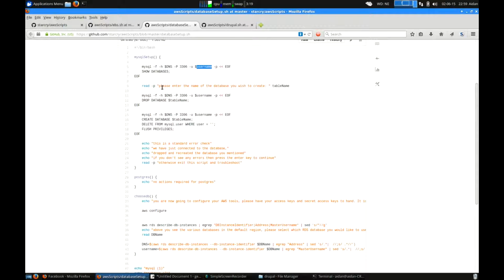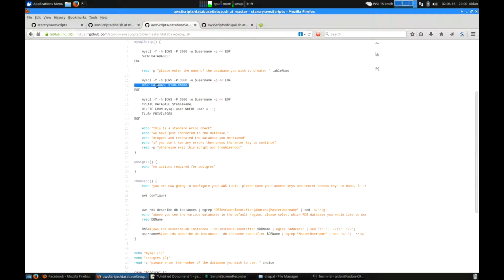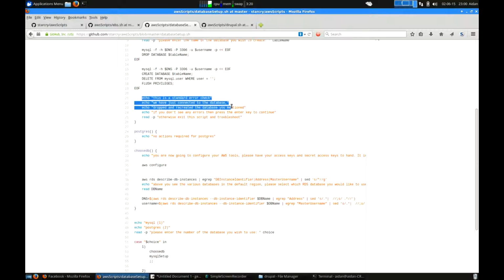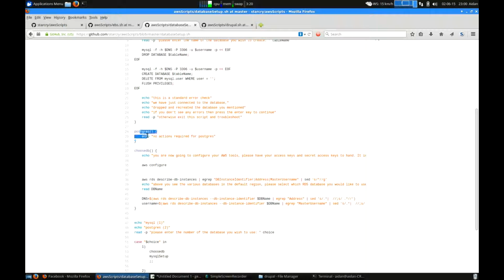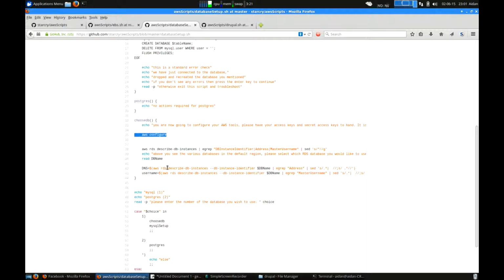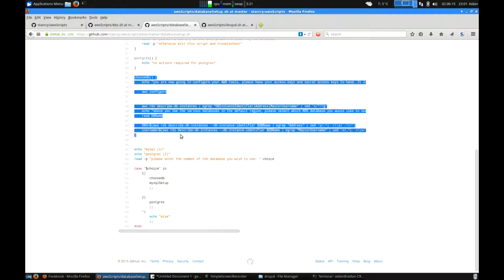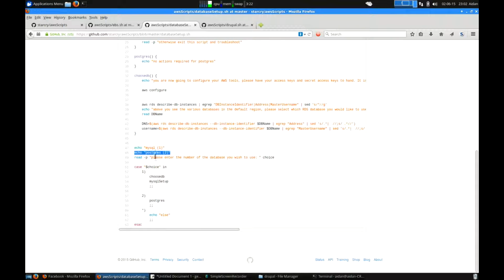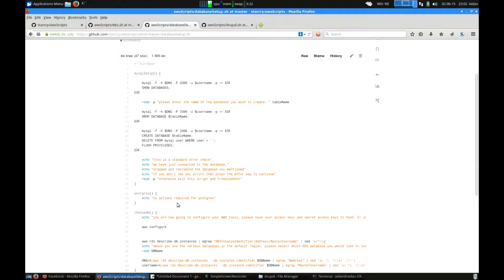#5 database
Here I walk you through the script I wrote to setup the database for our Drupal website. I strongly advise that you have a look at my AWS Scripts GitHub project:

I also highly recommend having a look at my write up of this script as that is the most up to date: